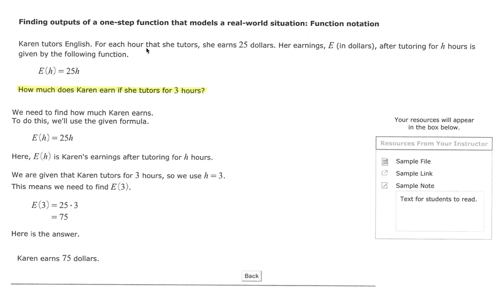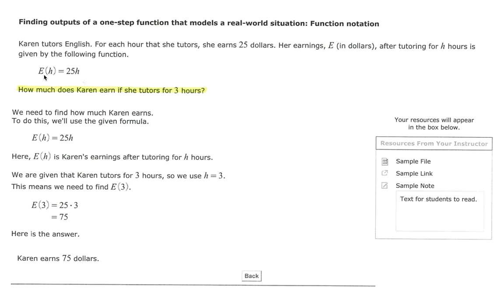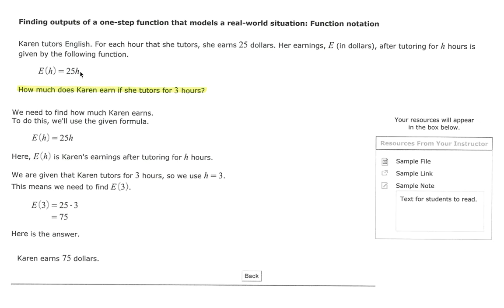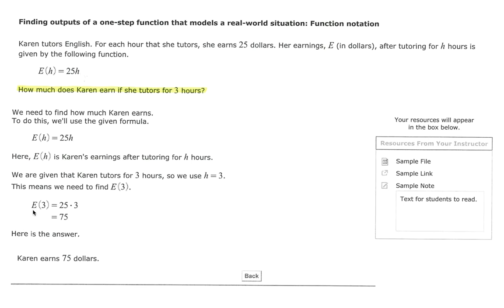9c Evaluate Function Type 3 Real World #19-21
This video lesson will teach you how to find outputs of a one-step function that models a real-world situation using function notation.